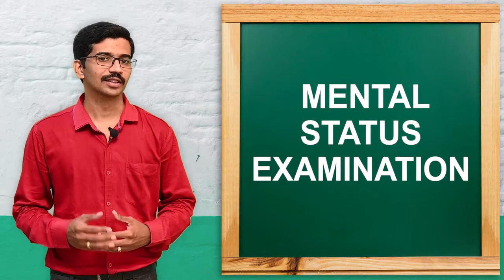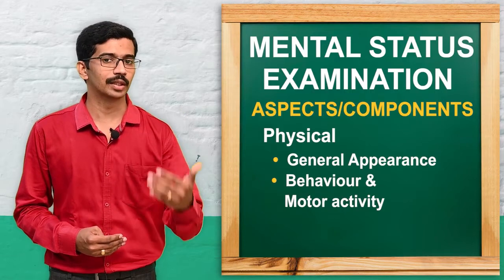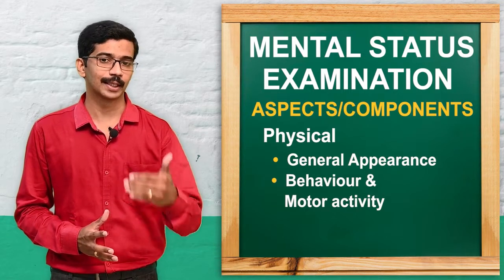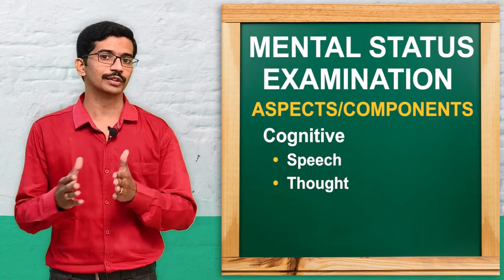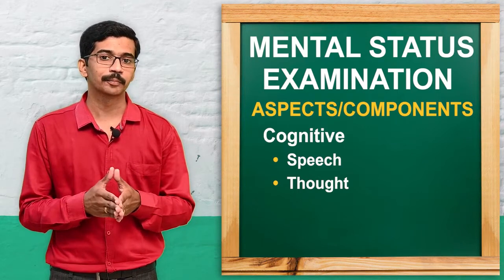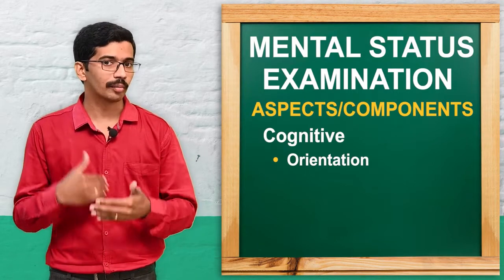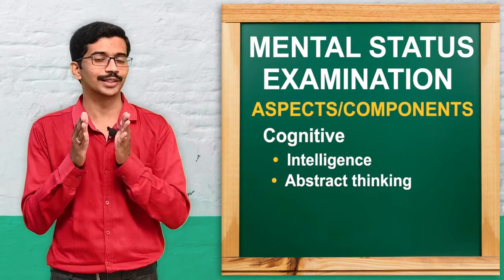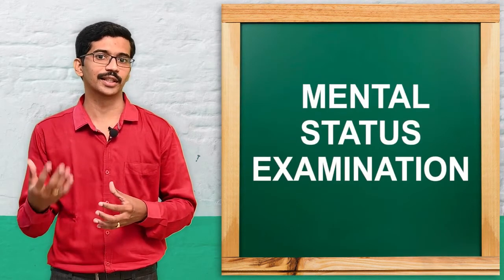Mental status Examination | Psychiatric Nursing | B.Sc. 3rd Year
You will learn about “Mental status Examination in this class. In this Class, you will know the Introduction, Definition and Components.